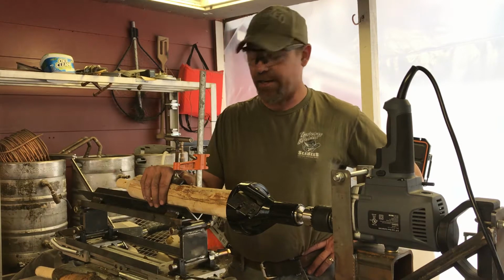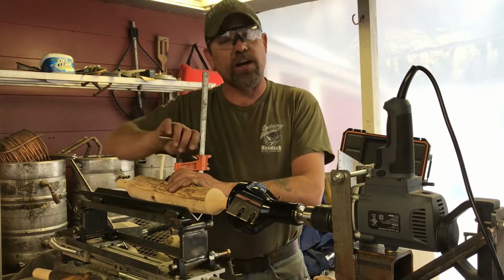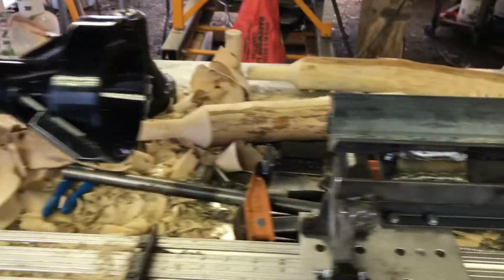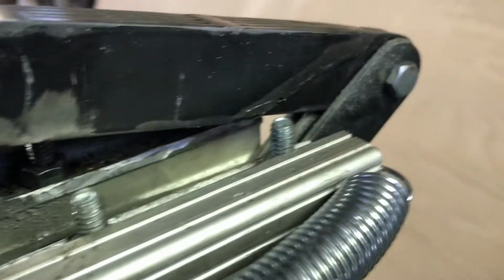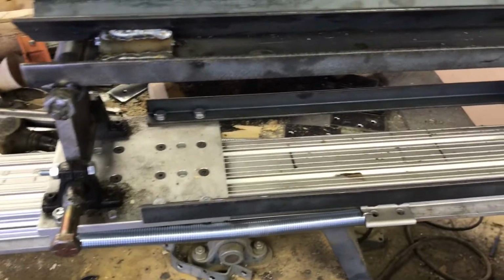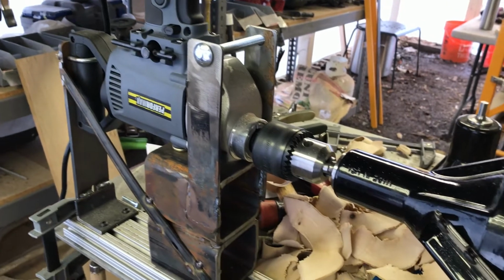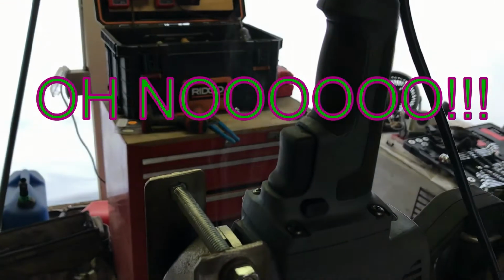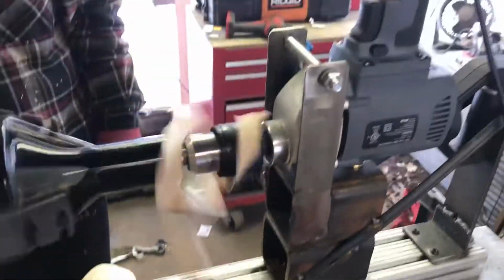Tenon Cutter Machine update #2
Our final update... the tenon cutter is finished, and Katie tries her cutting her first tenon.